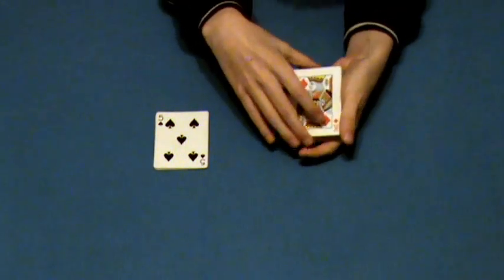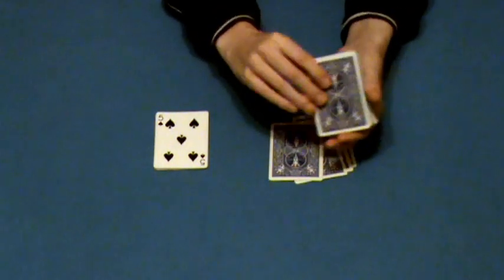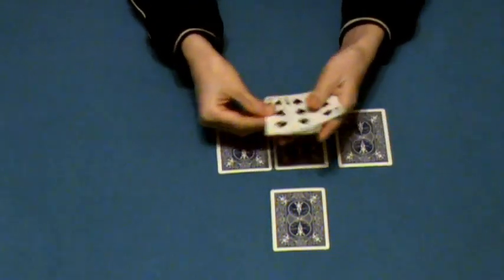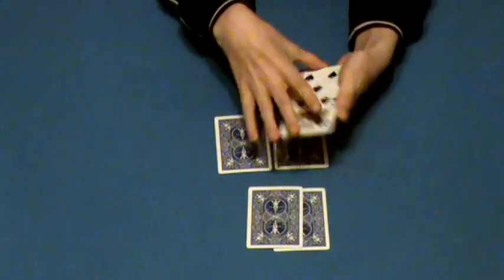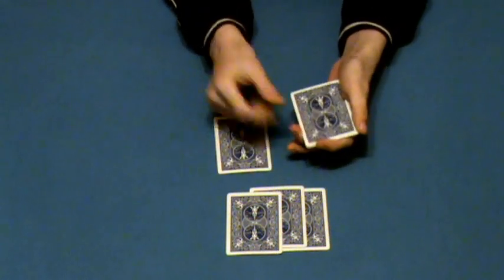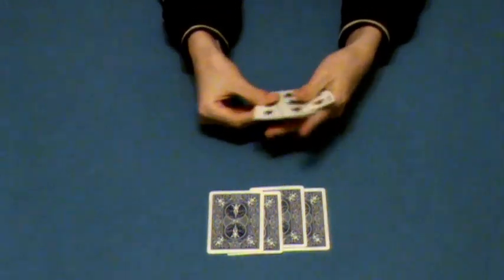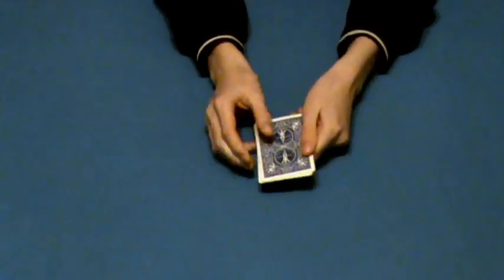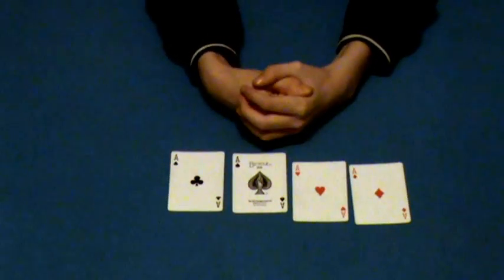Card Trick - Black Hole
Amazing card trick by 12 years old magician.